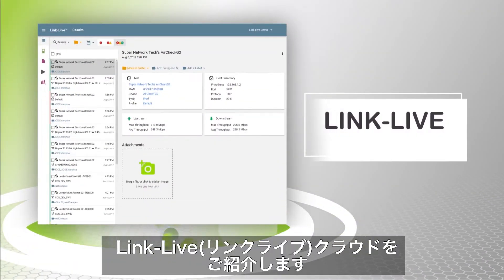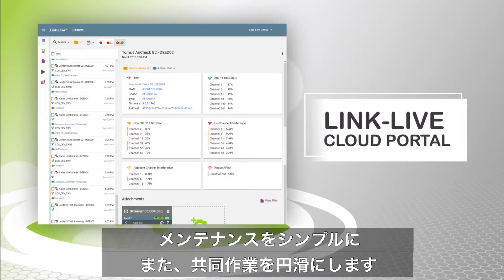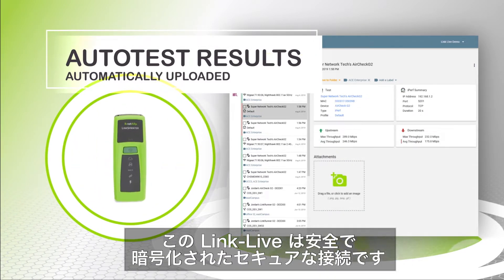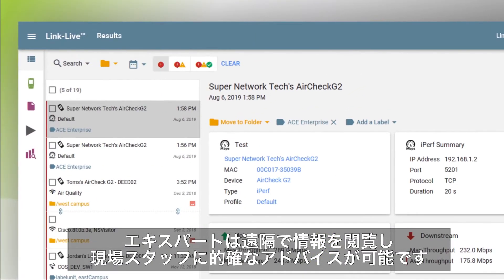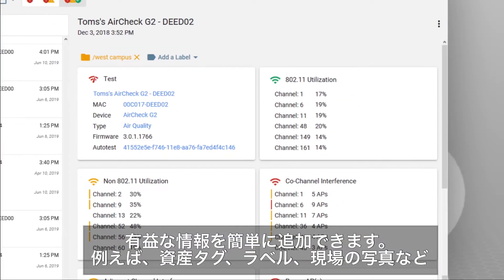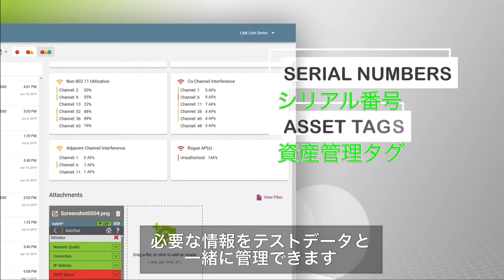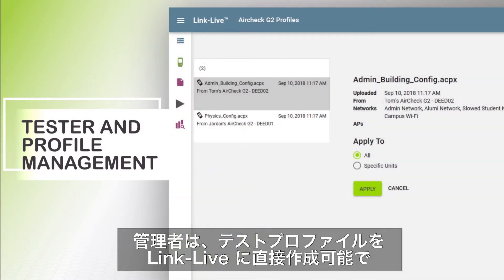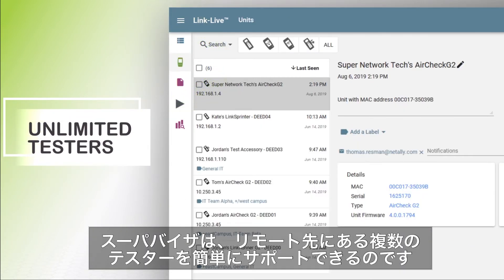Link Liveクラウドについて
テスト結果をすぐに共有できるプラットフォームがあったら効率的と思いませんか？
フィールドに出向いた方の試験結果を即座に遠隔先のエンジニアが詳細な情報を把握し、コラボレーションしてより早くネットワークのトラブルシュートを完了することが可能となります。
WiFiサーベイ後のレポート作りや調査に役立つAirMapperは常に進化しています。
また、解析アプリに匹敵する統計情報もグラフでわかりやすく表現出来る様になりました。
バージョンアップ事に日々進化を続けています。